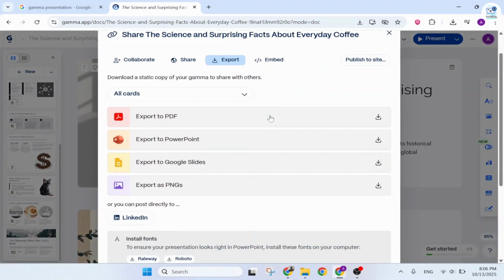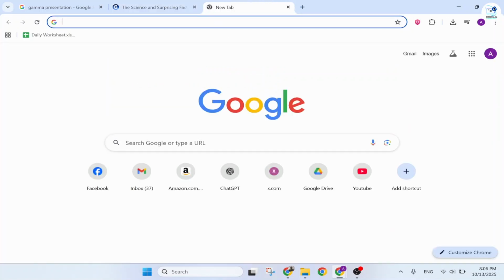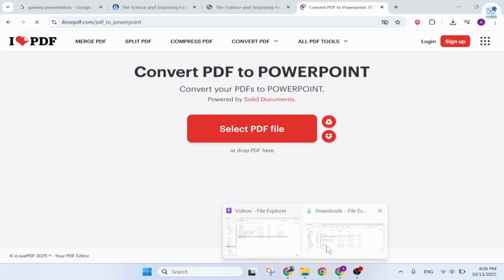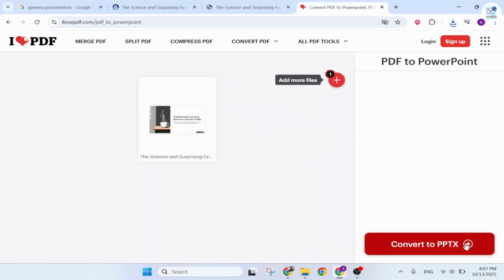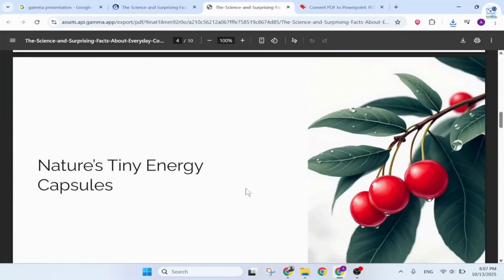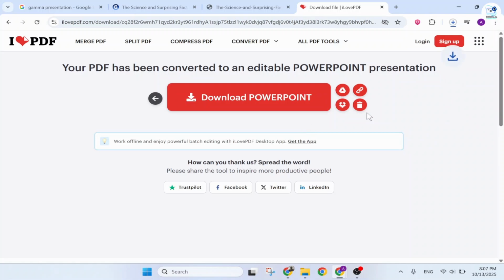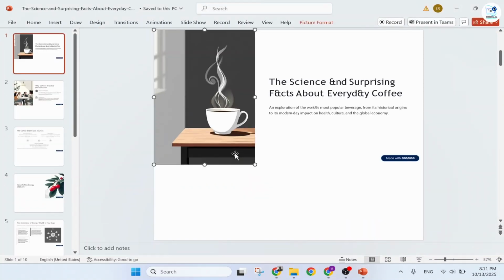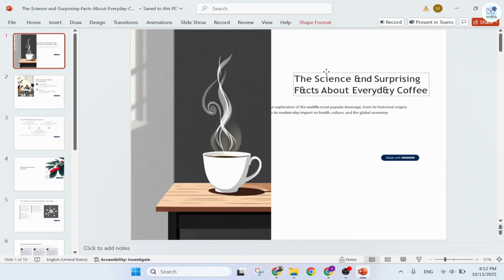How To Remove Gamma Watermark?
Want to remove the Gamma watermark from your videos or images quickly and easily? This video will guide you through the steps to remove the Gamma watermark without losing quality. Whether you're asking, "How do I remove Gamma watermark?" or need help with watermark removal, this tutorial has you covered. Learn the easiest methods to get a clean, watermark-free result. Watch now to remove the Gamma watermark today!

Timestamps:
00:00 How To Remove Gamma Watermark
00:06 How Do I Remove Gamma Watermark?